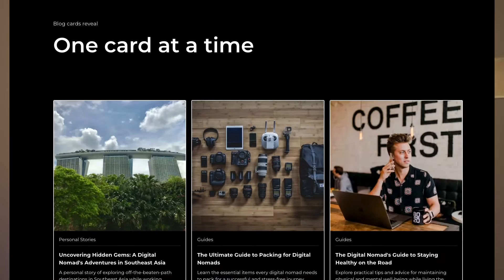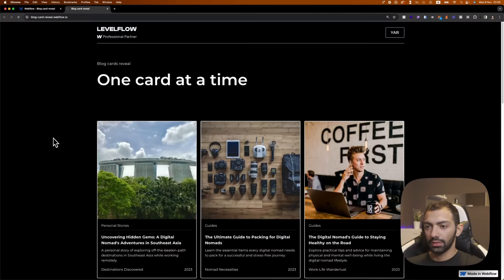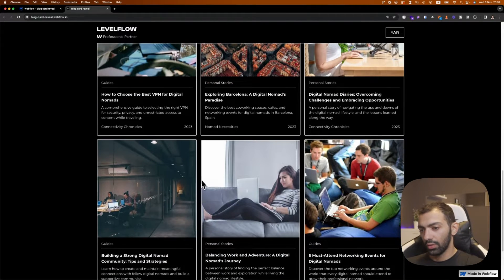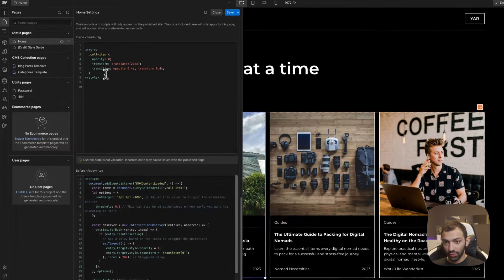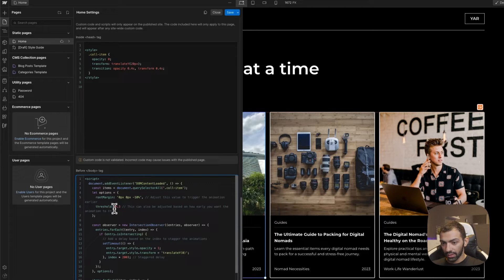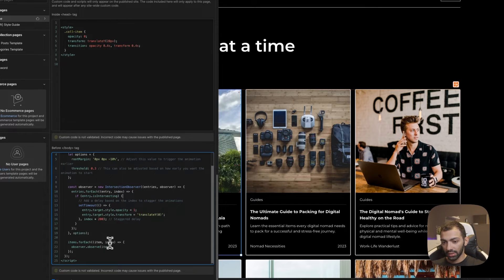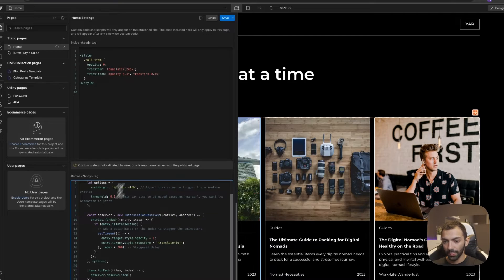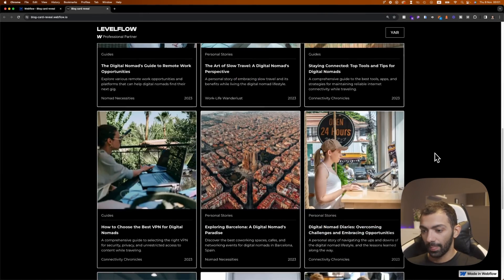Staggered Card Reveal Animations on CMS Collections- Day 90/100 Days of Webflow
Day 90 of our Webflow series and look at how to create a staggered card reveal animation on a CMS collection.

Join me as I break down how to animate a grid of collection items on scroll, each card smoothly fading in and sliding up individually for a polished, professional look.

I appreciate your continued support through my 100 days of Webflow series. Your feedback is welcome in the comments section below – let me know what other Webflow features you'd like to see tutorials on!